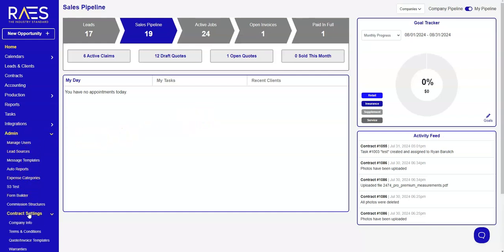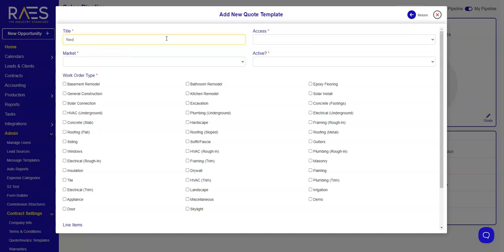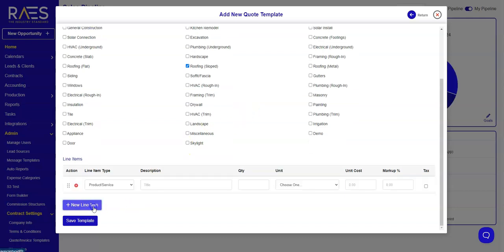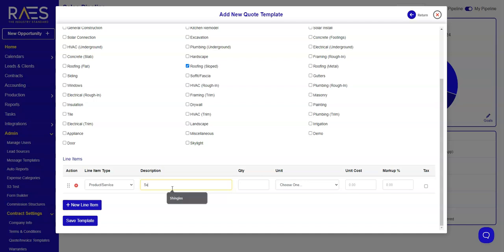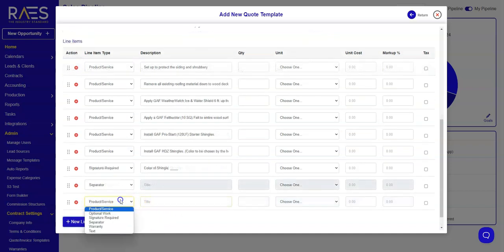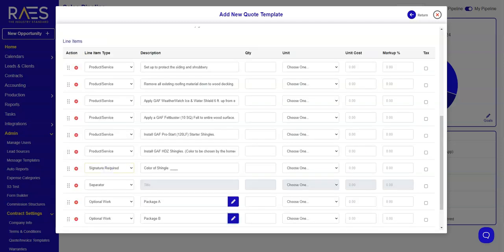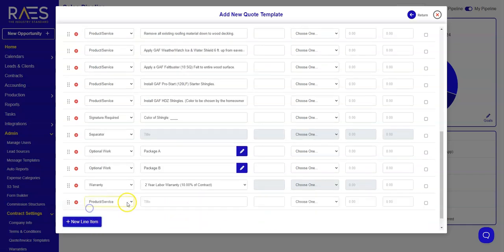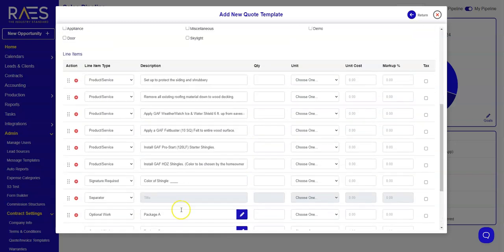Line Item Estimate Templates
A step-by-step guide on how to create custom line item estimate templates in the admin panel of the estimating tool. It covers structuring, customizing, and associating quantity amounts for the templates.